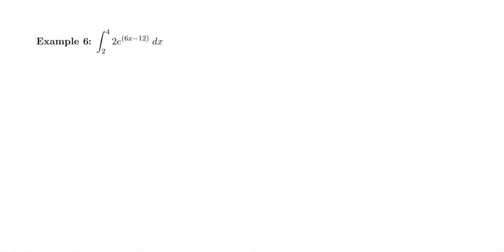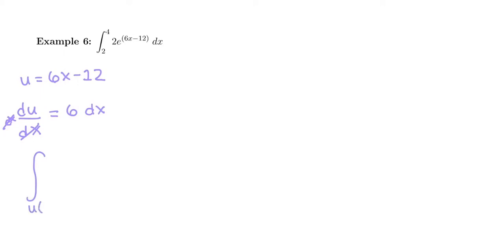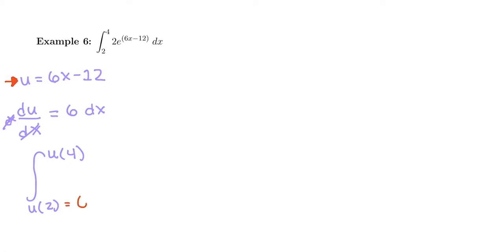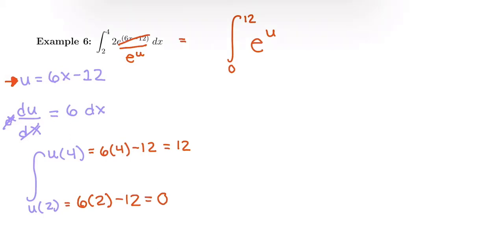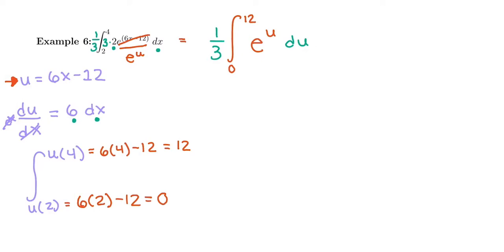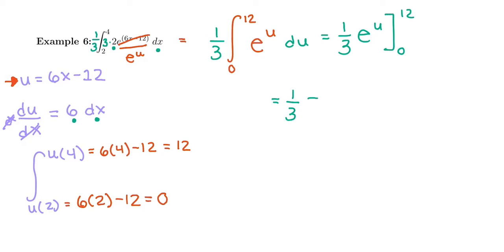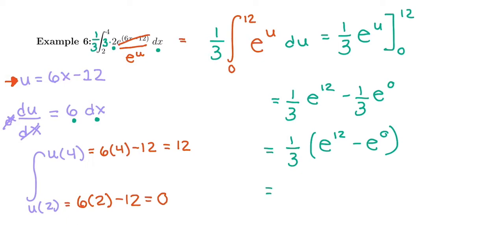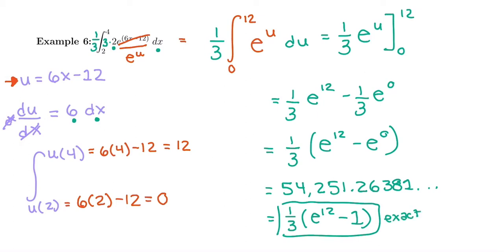43. You Try It--U-Substitution with Definite Integral Ex 6